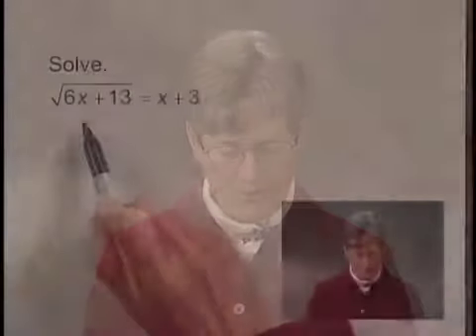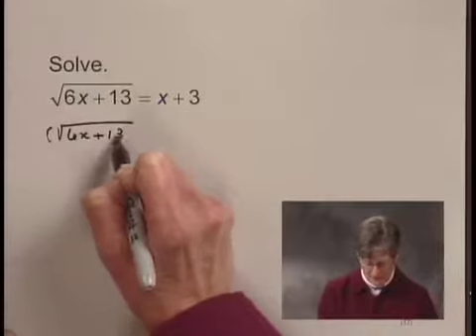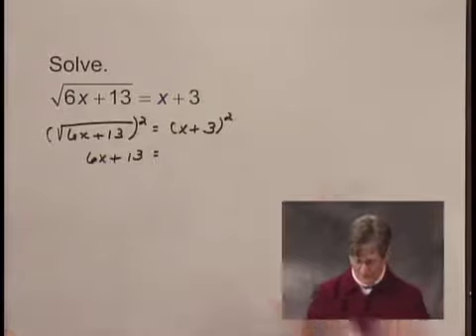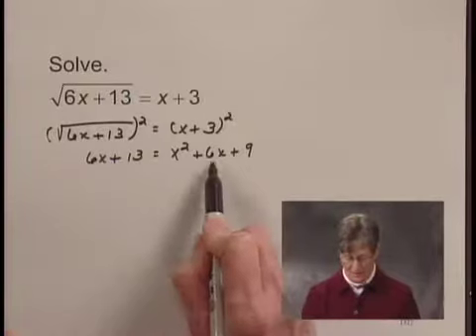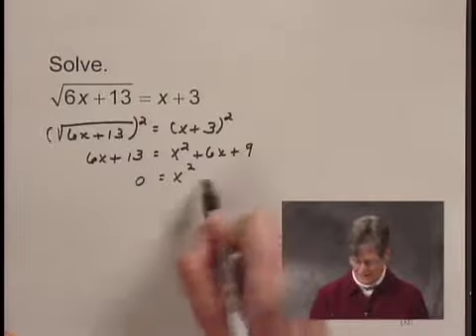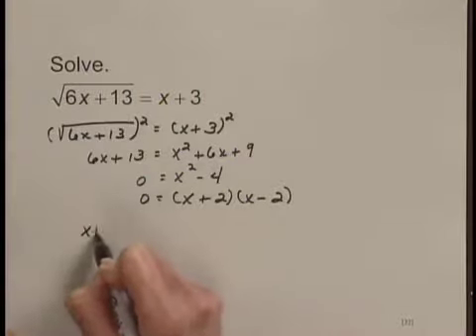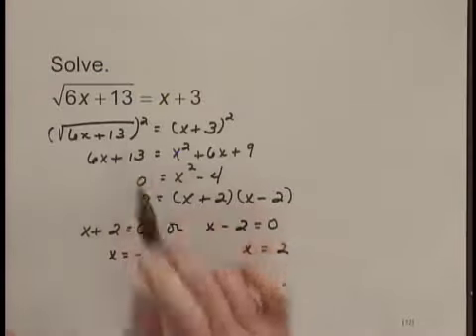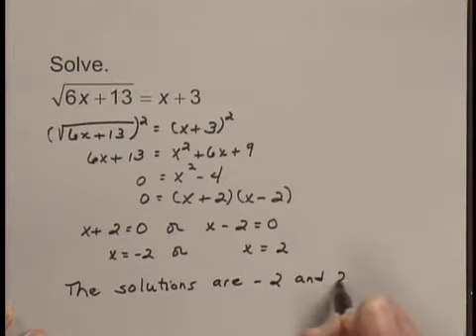Introductory Algebra Ch8 Ex32